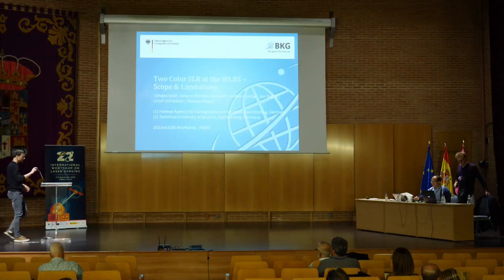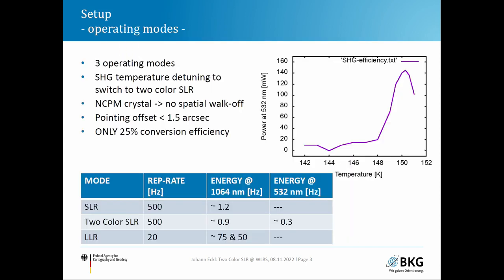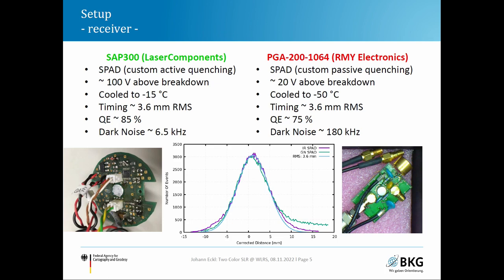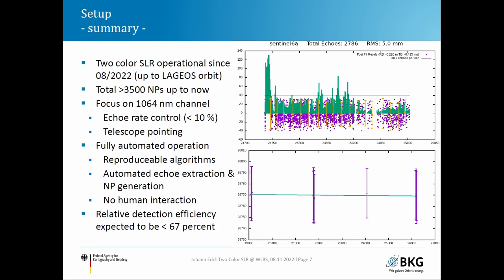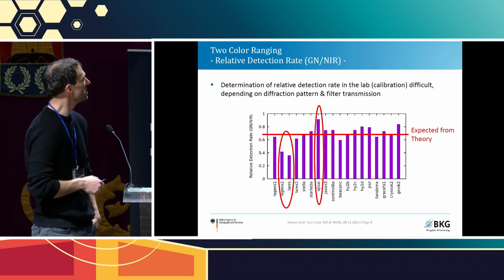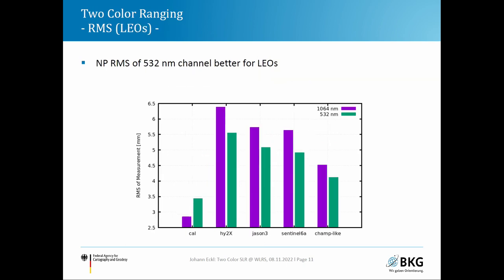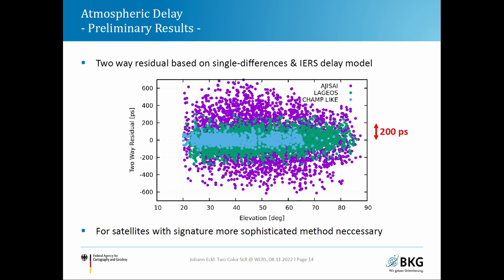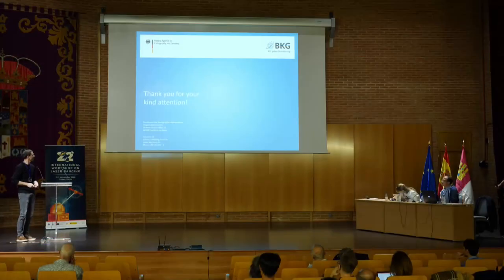S08T08 - Two Color SLR at the WLRS – Scope & Limitations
Two Color SLR at the WLRS – Scope & Limitations
Johann Eckl
Federal Agency for Cartography and Geodesy, Germany

Session 8
Technologies and Developments
Chairs: Michael Steindorfer and Matthew Wilkinson

22nd International Workshop on Laser Ranging
7-11 November 2022
Yebes, Spain